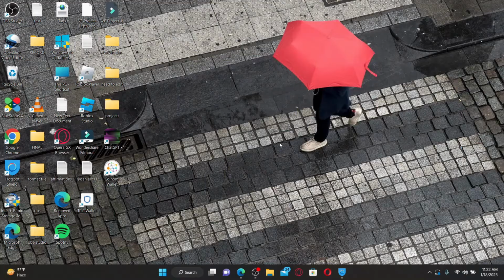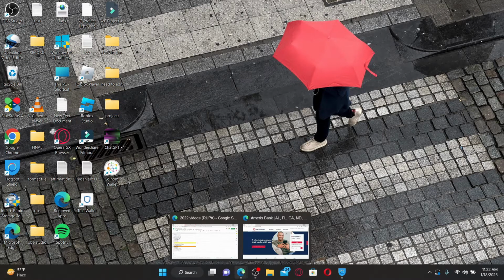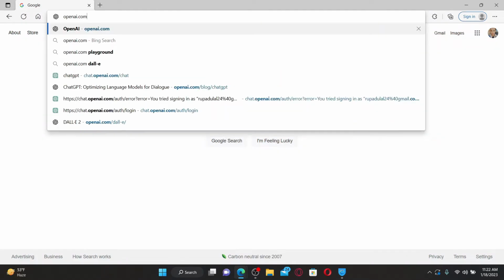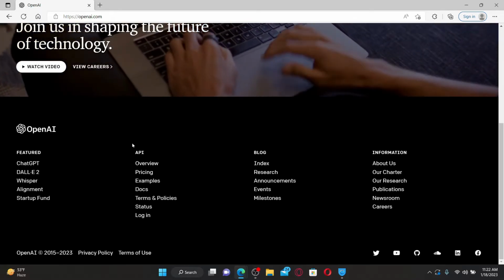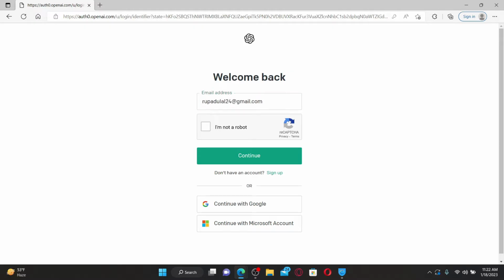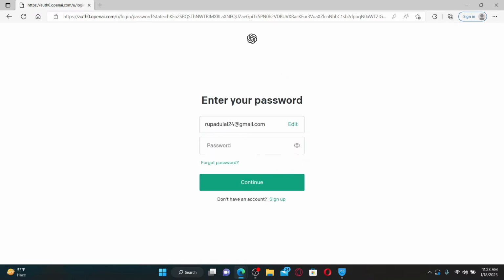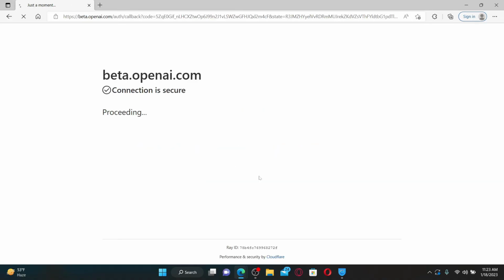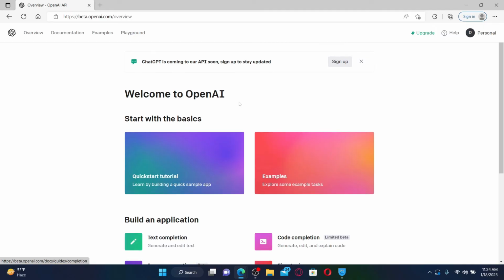OpenAI Login: How To Sign In OpenAI Account 2023?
Login OpenAi:

OpenAI is a non-profit research organization dedicated to the development and application of artificial intelligence (AI) for the benefit of humanity as a whole.

To login to OpenAI, watch the video till the end and follow the steps as shown in the video.

0:00 Intro
0:20 Login OpenAi
1:26 Outro